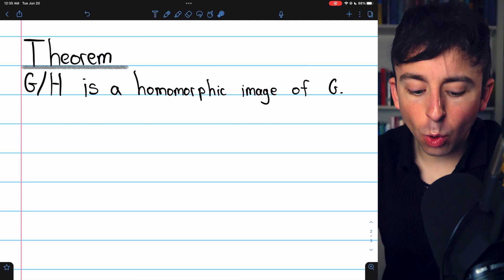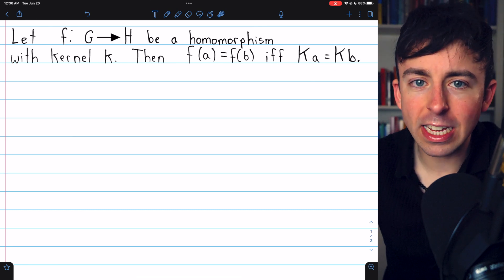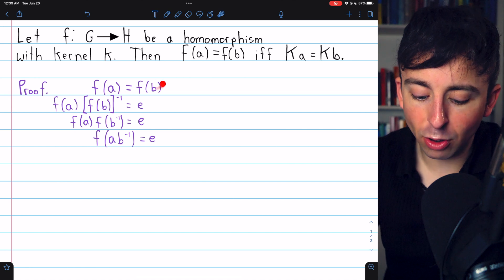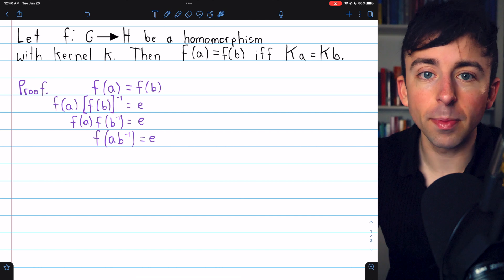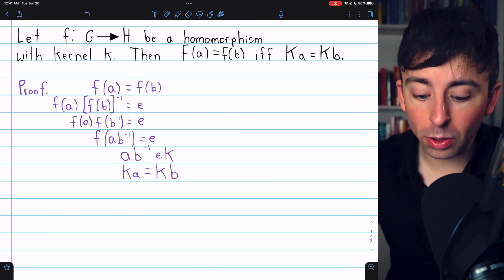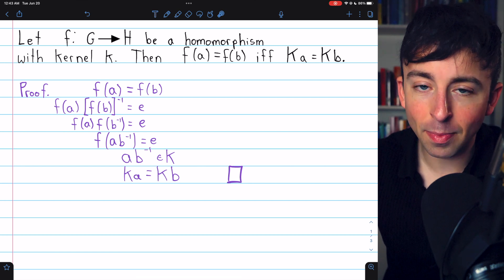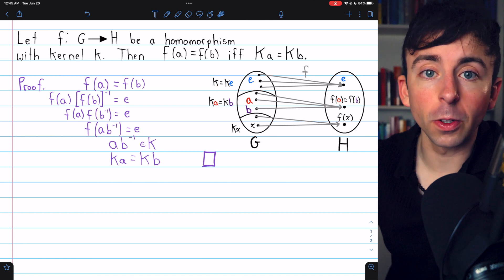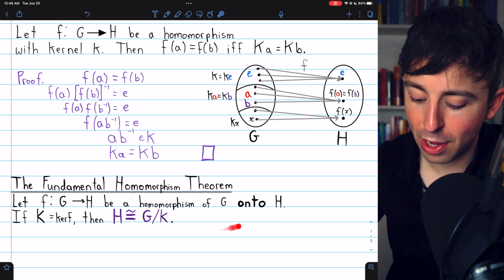A Kernel Theorem: f(a)=f(b) iff Ka=Kb | Abstract Algebra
We prove a theorem regarding homomorphic images of elements from the same coset of a kernel of a homomorphism. Specifically - if f is a homomorphism from G to H, with kernel K, and a and b are elements of G, then f(a)=f(b) if and only if the cosets Ka and Kb are equal. In other words, two elements will have the same image under the homomorphism if and only if they come from the same coset of the kernel of the homomorphism. We will use this result multiple times in our proof of the fundamental homomorphism theorem.